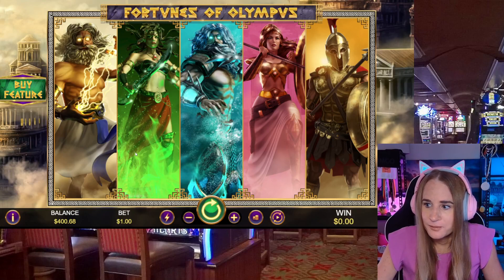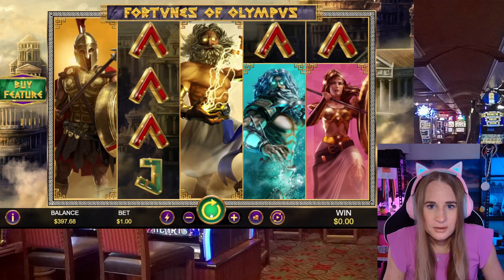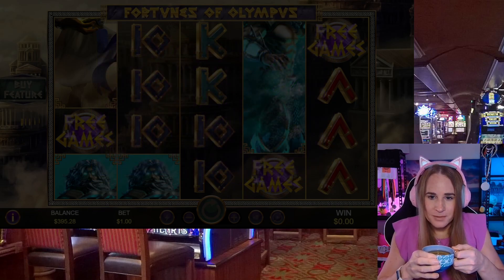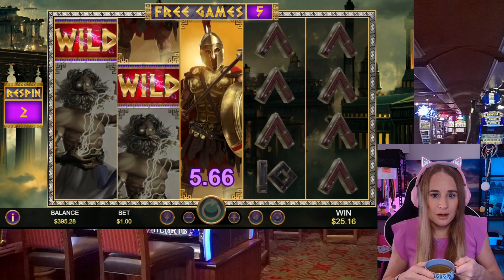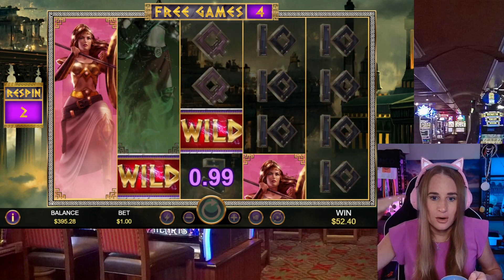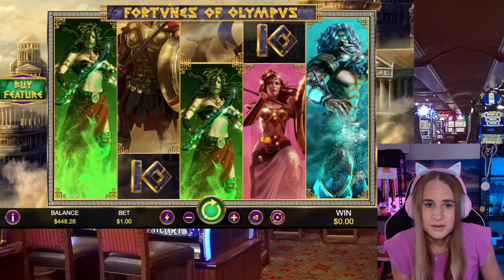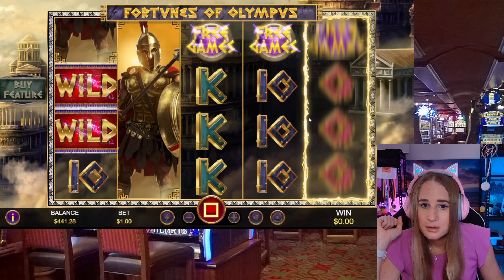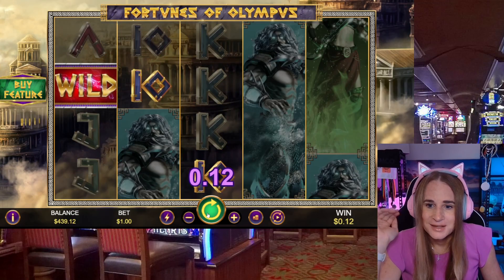Fortunes of Olympus - 50x WIN!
I give Fortunes of Olympus a spin and was lucky enough to see a feature.
Come see how I did!
00:00 Start
01:00 Feature - Shifting Reels
13:42 Feature - Extra Wilds